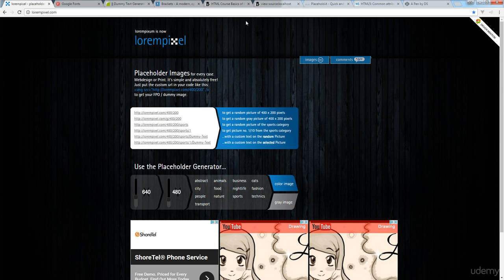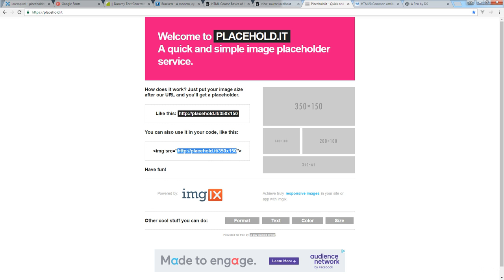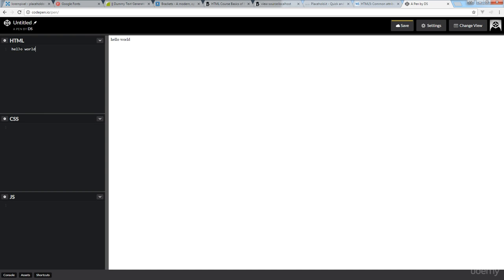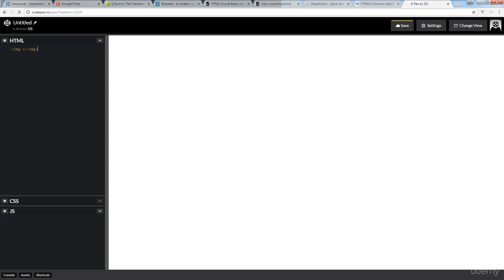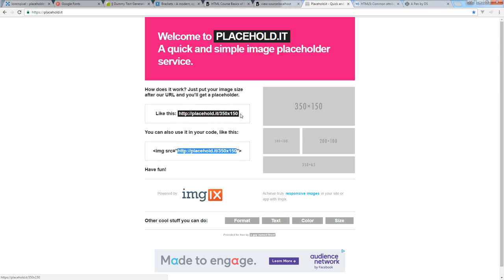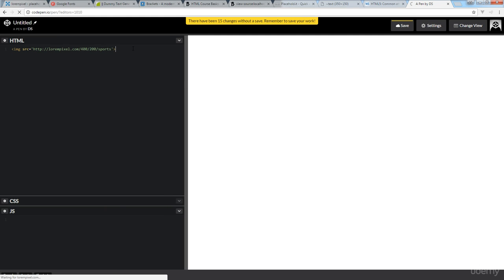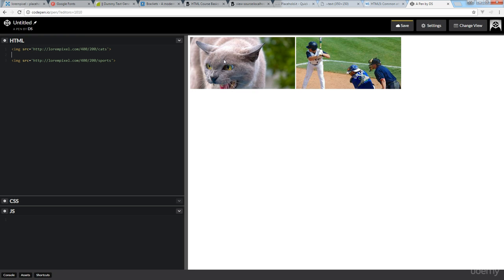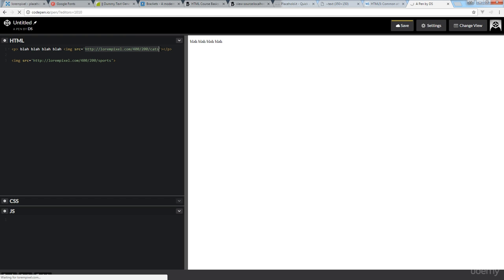6 Adding images into HTML